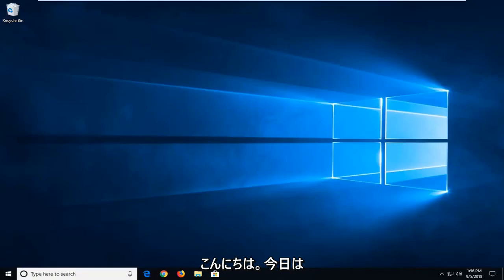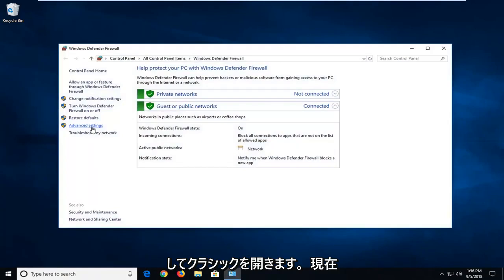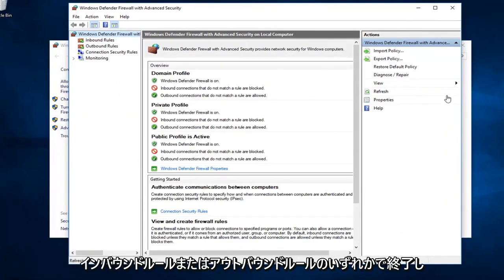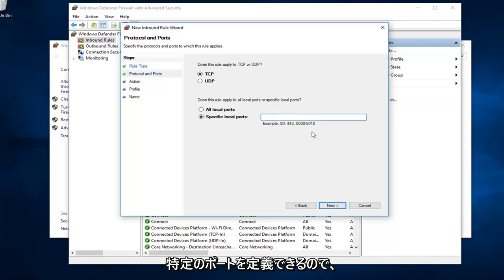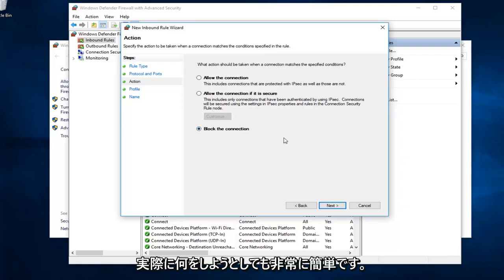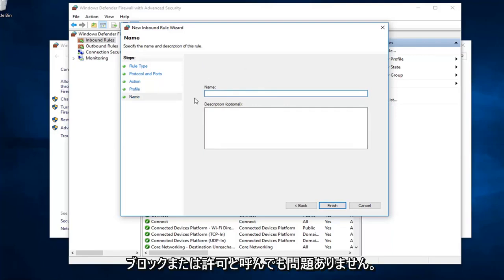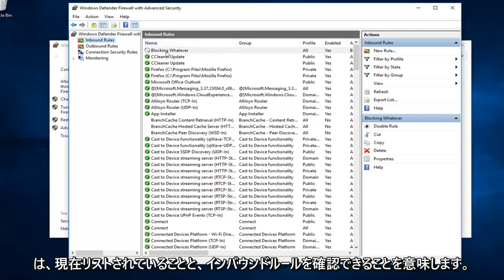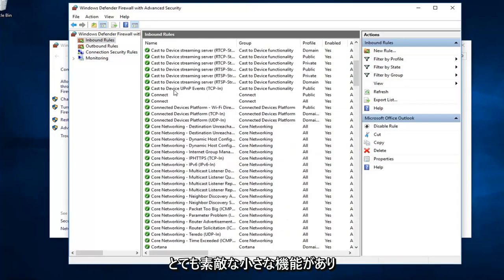Windows10/11のファイアウォール - 特定のポート番号の通信を許可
Windows ファイアウォールを介したポート番号のブロックを許可する方法。

必要に応じて、Windows ファイアウォール設定 (Windows 11/10/8/7 でポートをブロックまたは開く) を構成し、デフォルトの Windows ファイアウォール設定に満足できない場合はデフォルトを復元できます。 ただし、これには、ファイアウォールの詳細設定にアクセスする必要があります。 これは簡単です。コントロール パネルを開いて、その検索ボックスの種類であるファイアウォールを開きます。 次に、ファイアウォールを開き、[詳細設定] リンクをクリックします。